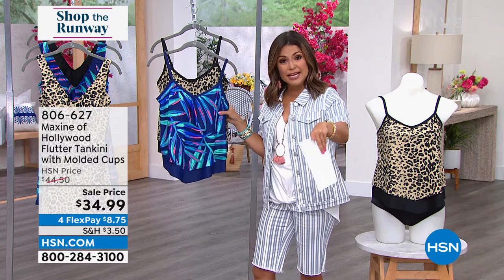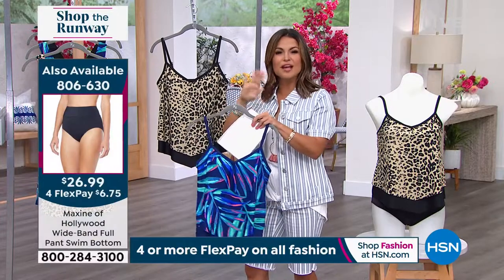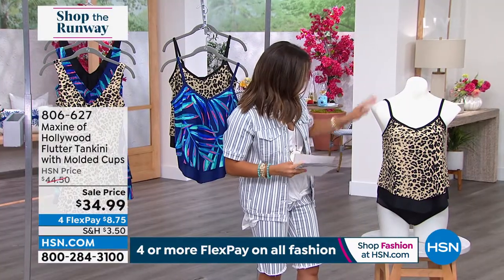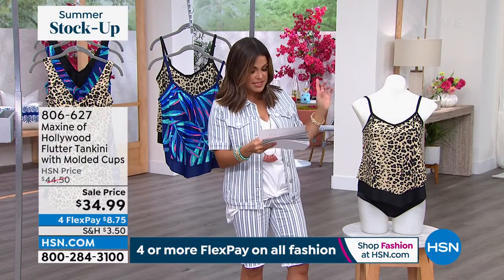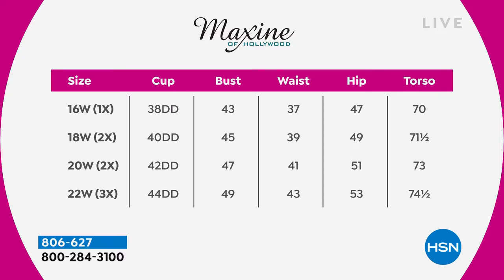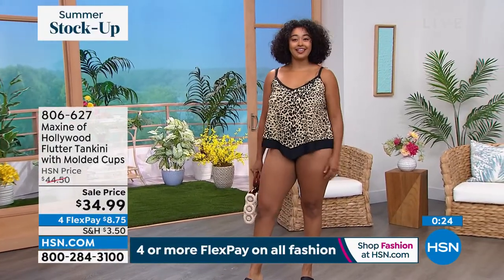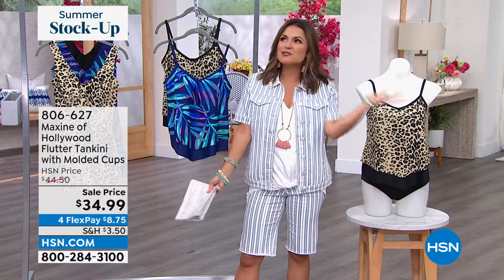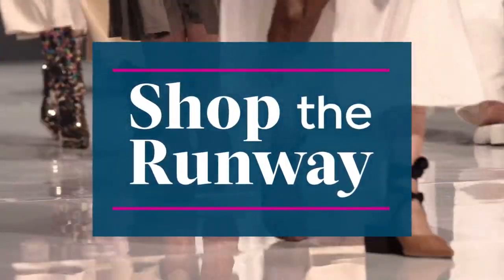Maxine of Hollywood Flutter Tankini Top with Molded Cups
Make a stylish splash this summer with bodypositive swimwear from Maxine of Hollywood. This flutter tankini top features ease throughout the bodice which helps with tummy camouflage, giving you a confident seaside look.